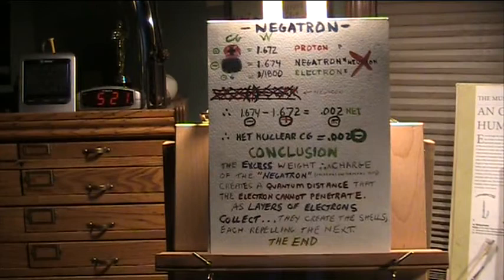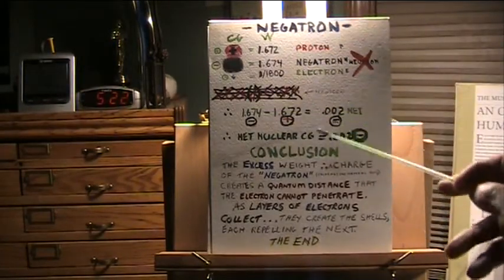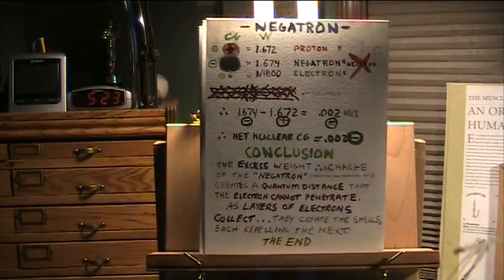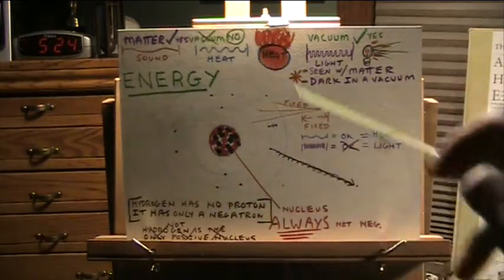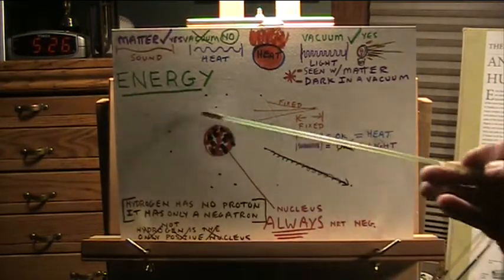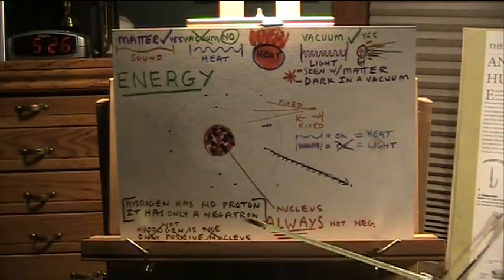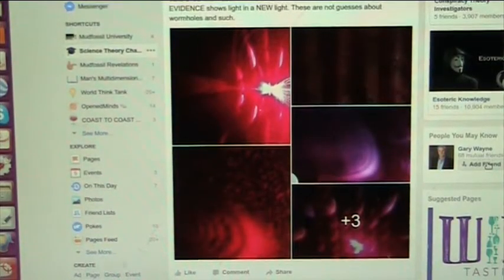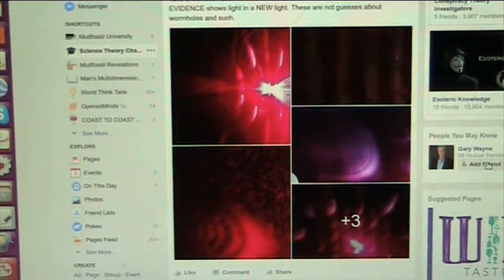Negative Neutrons Solve Universiality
It appears if you simply make Neutrons Negative instead of neutral it solves EVERYTHING from Nuclear bits to dark matter. Actual photos of accelerated light in an experimental Venturi light accelerator/atomizer. It also appears that light is dark energy as it transits and fills the vacuum of spece.